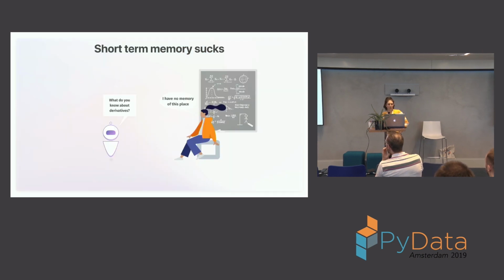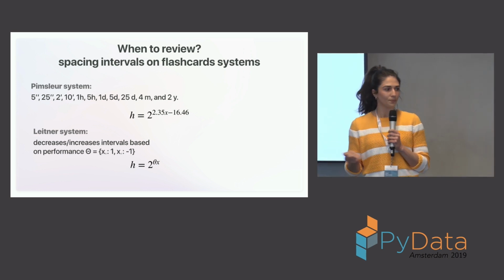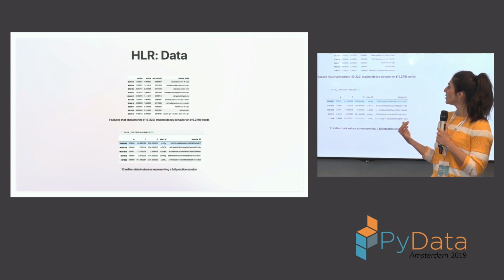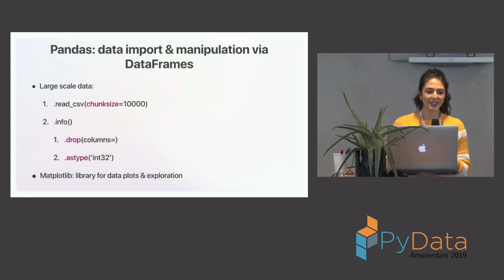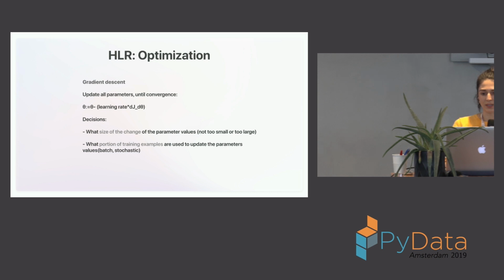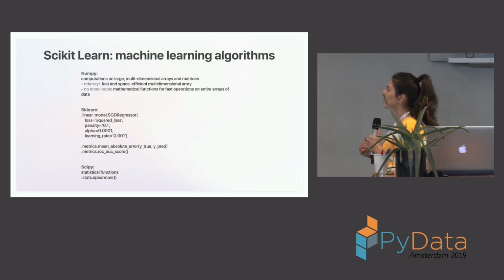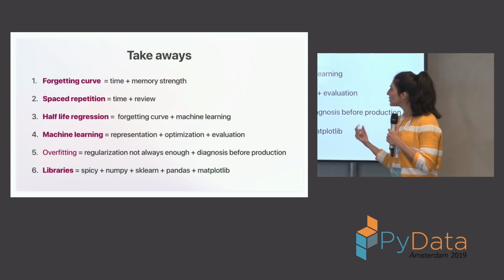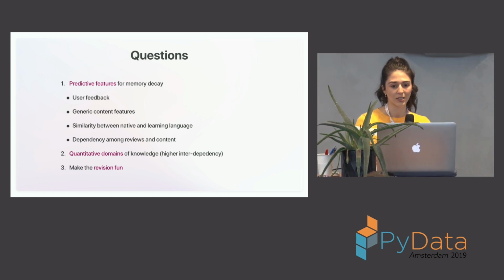Anni Sapountzi : Remember What You Learn (Spaced Repetition Model) | PyData Amsterdam 2019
Full Title: Remember what you learn: “A spaced repetition model for online skill acquisition"

Everyone can learn almost about anything online, though learning is not an easy task. A set of modifications happen in the brain when acquiring a new skill, behavior, or knowledge. The attempt to recall information is an integral part of the learning process. The brain reorganizes that information and strengthens that memory like a muscle. The synergy of cognitive psychology and data science have the potential to facilitate learning. We use the Ebbinghaus forgetting curve which is a famous mathematical formula in space repetition models. It hypothesizes that memory retention decays exponentially over time. We explore the Half-Life Regression algorithm - proposed by Settles and Meeder - to predict the recall rates of recent information. It fits the forgetting curve based on real data of students' log traces. Its parameters get estimated and evaluated with gradient descent and regularized squared loss. This algorithm is being used by Duolingo to recommend to learners when and what information to revise to prevent its decay over time.

00:10 Help us add time stamps or captions to this video! See the description for details.